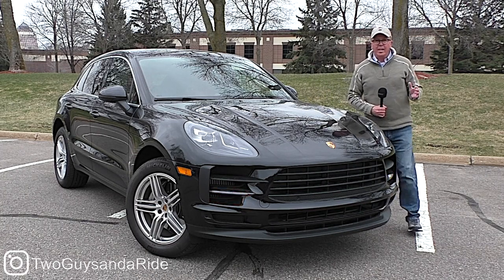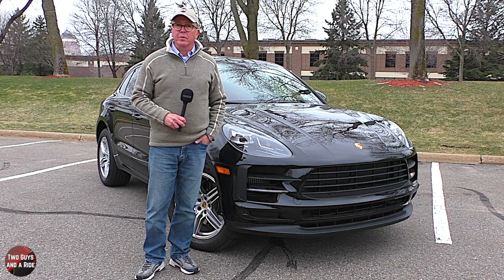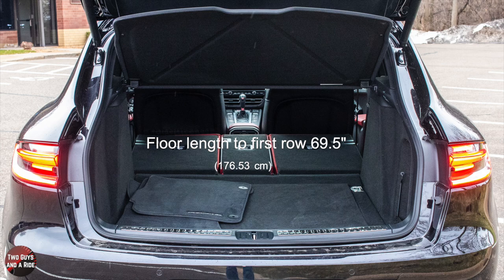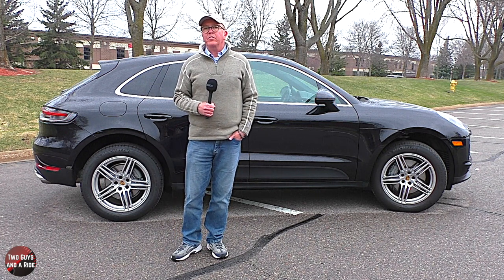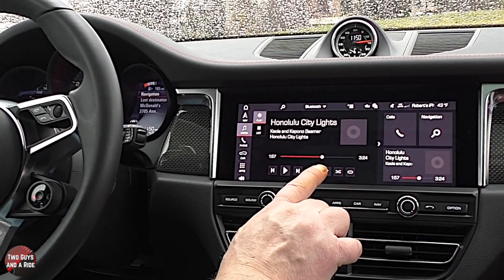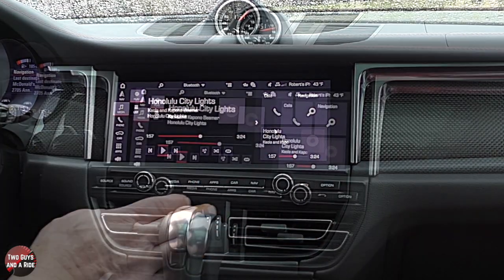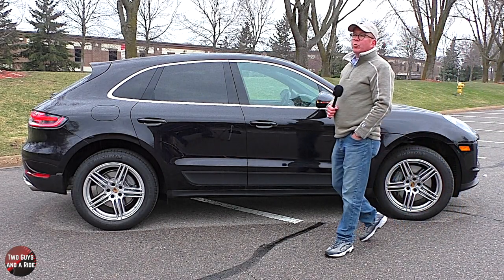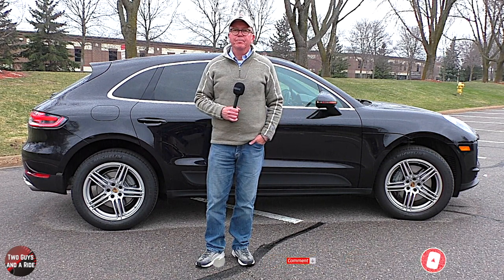2021 Porsche Macan S /// SUV Sports Car @ $74k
This is one of Porsche’s newest sportscars. This is the 2021 Porsche Macan S and its available in 4 trim levels available:

Base Macan: $52,100
Macan S: $60,200
Macan GTS: $72,100
Macan Turbo: $84,600

This is the Porsche Macan S and it’s presented here in Jet Black Metallic, and it has a Garnet Red and Black Leather Interior, and it has a MSRP of $74,260

It’s powered by a 3.0L Intercooled Turbocharged V6 producing 348 hp and 354 lb ft of torque. It also has a Regenerative Alternator and engine oil cooler. It’s driven by a 7-Speed PDK automatic
transmission. It also has Porsche Traction Management: Active all-wheel drive w/ electronic and map controlled multi-plate clutch with Auto Brake Differential and Anti Slip Regulation.

2021 Porsche Macan S Specs
-Front Track: 65.2”
-Rear Track: 65.0”
-Max Width: 82.6”
-Length: 184.9”
-Height: 64.0”
-Wheelbase: 110.5”
-Ground clearance: 8/0”
-Approach Angle: 16.9°
-Departure Angle: 23.6°
-Breakover Angle: 16.9°
-Max wading depth: 11.8”
-Curb Weight: 4293 #
-Max Payload: 1395 #
-Max Towing: 4409 #
-Turning circle: 39.3’
-Fuel Capacity: 19.8 gal

2021 Porsche Macan S Safety
-IIHS Overall rating – Not Yet Rated
-NHTSA Overall Rating – Not Yet Rated

2021 Porsche Macan S Performance
-0-60: 5.1 seconds
-Standing ¼ mile: 12.6 seconds @ 107 mph
-Top Speed: 157 mph
-70 to 0 braking: 155’

2021 Porsche Macan S Appearance
It’s a perfect blend of the larger Cayenne and the brand’s proper sports cars in a smaller package that doesn’t look forced at all

2021 Porsche Macan S Warranty
-Basic warranty: 4 yrs / 50k miles
-Drivetrain: 4 yrs / 50k miles
-Roadside assistance: 4 yrs / 50k miles

2021 Porsche Macan S Economy
- 18 City / 24 Hwy / 20 Combined